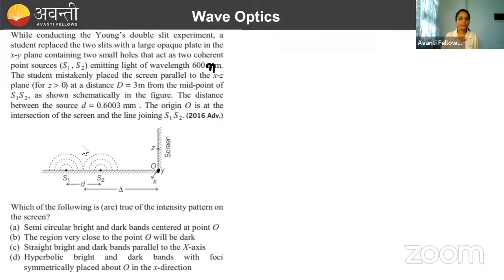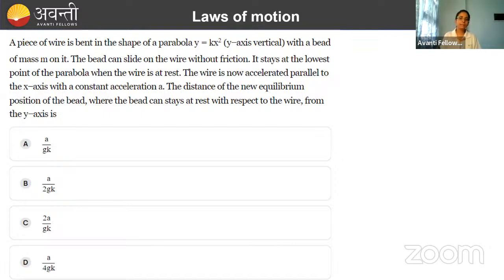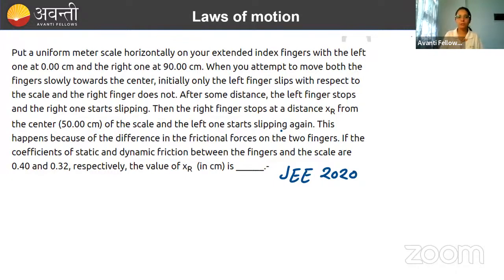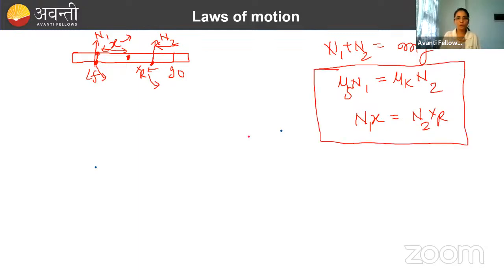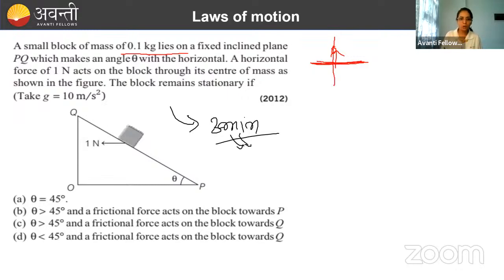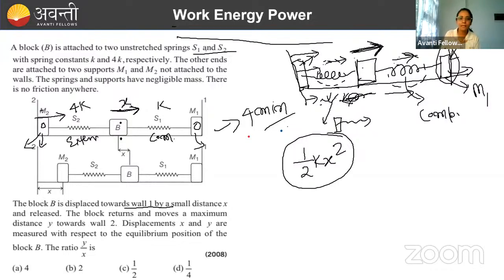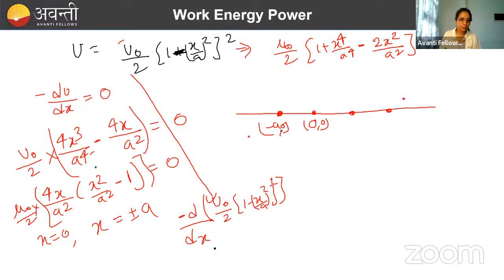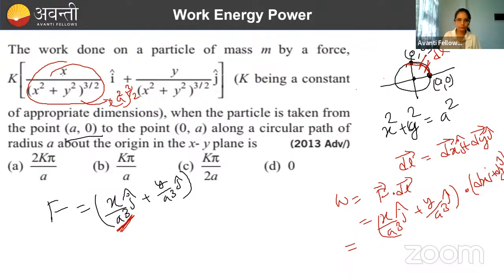NLM and Work Power Energy